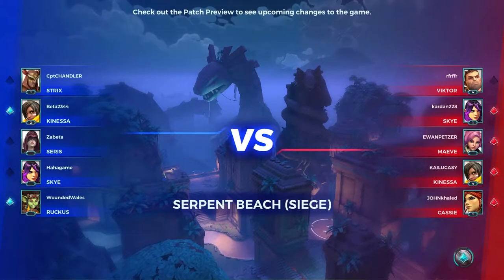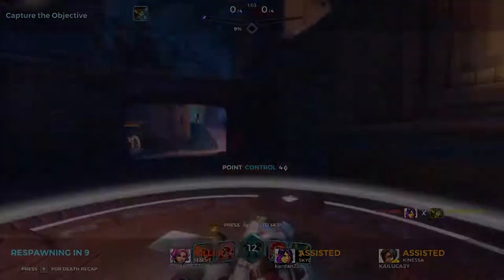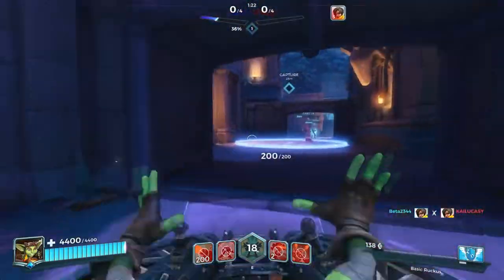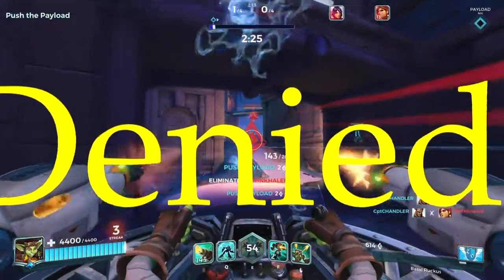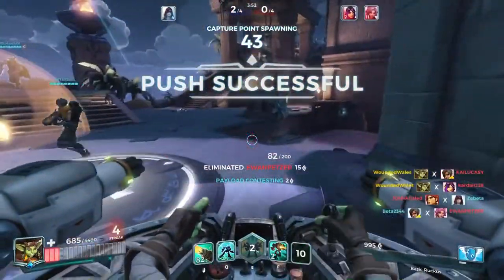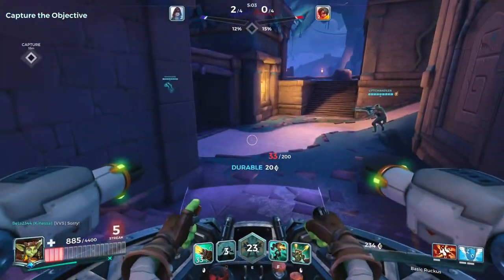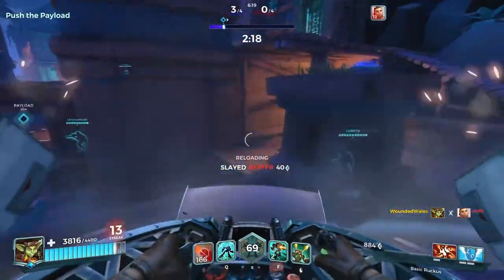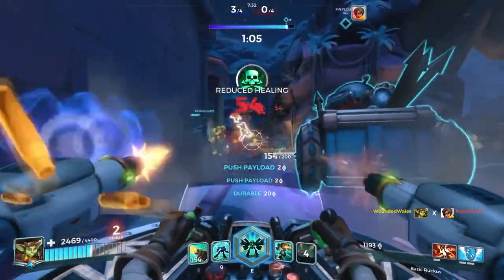Palidins | Play #5| Ruckus - the amazing Gundam | gameplay and build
In this gameplay I use Ruckus, I use a custom build and load-out that focuses on heavy defense and damage reduction.

Game links